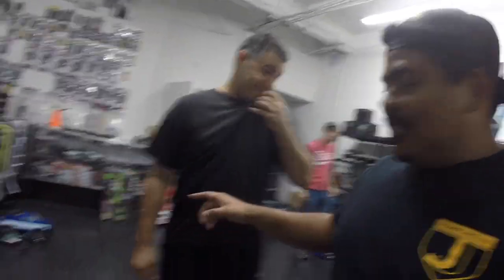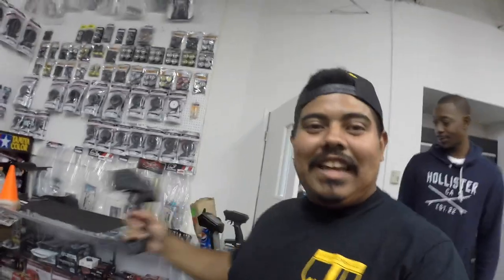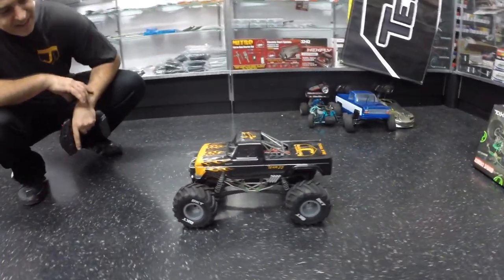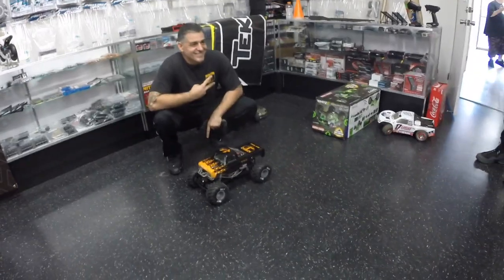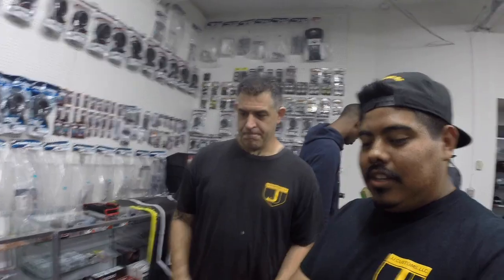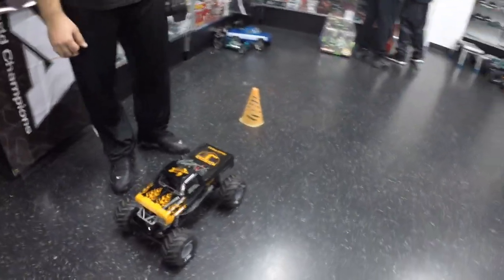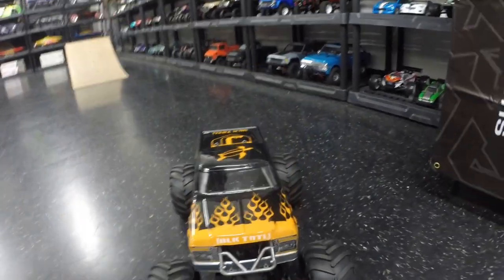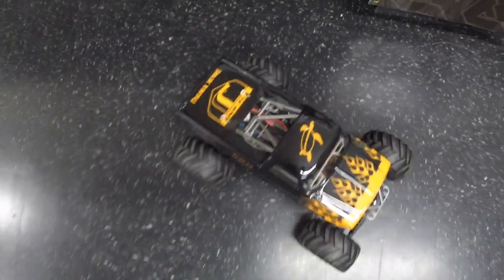JJ Customs Axial SMT10 Reveal!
RC IG: BlackTurtleGarage